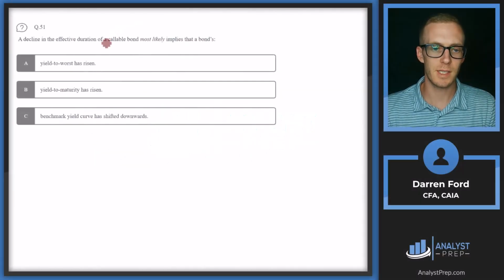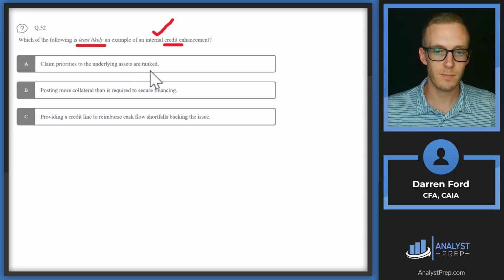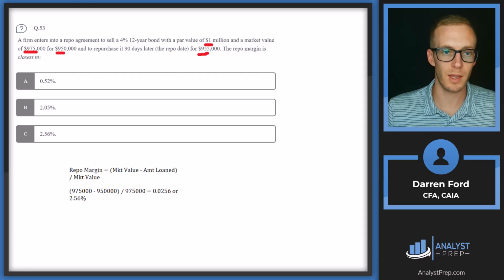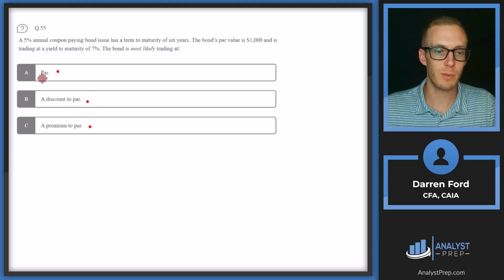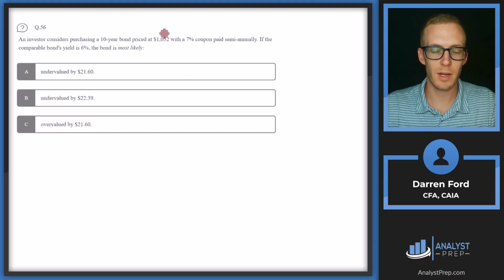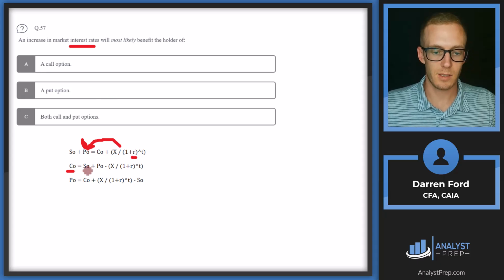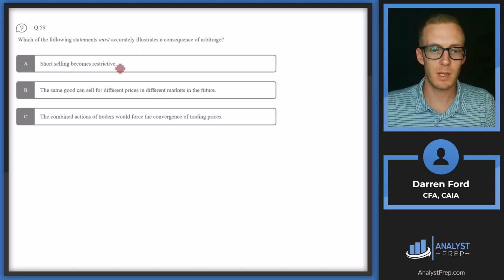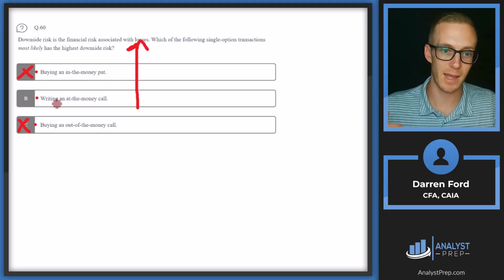Mock Exam 4B – Questions 51-60 | CFA® Level I Exam Preparation | AnalystPrep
Ace your CFA Level I prep with Mock Exam 4B – Questions 51–60. Darren walks through exam-style problems from fixed income and derivatives: callable bond effective duration, internal vs external credit enhancement, repo margin (haircut), Macaulay vs modified vs effective duration, bond pricing & YTM, put-call parity, futures vs forwards, arbitrage, and downside risk.
Use these to learn the logic, avoid traps, and tighten exam timing.

What you’ll get:
• Step-by-step solutions + quick tips
• Why the answer is right” reasoning you can reuse on similar questions
• Practice prompts so you can pause, solve, then check